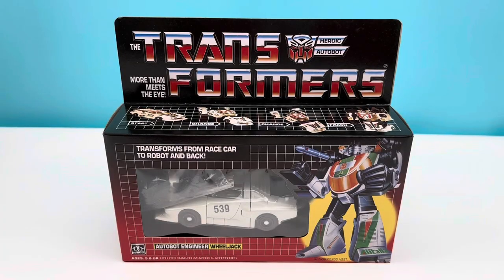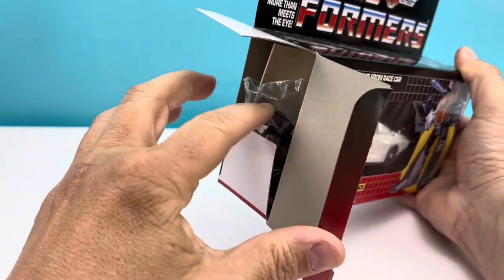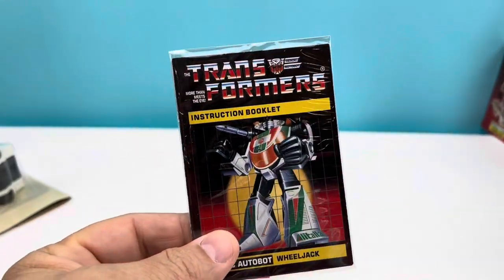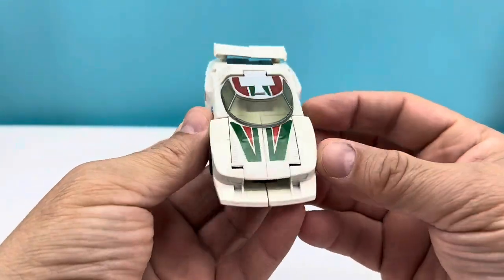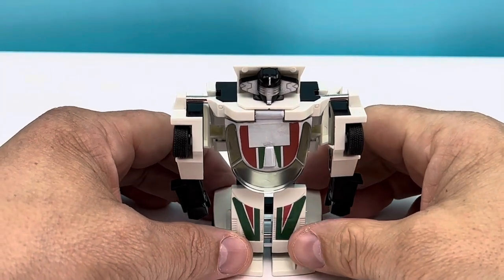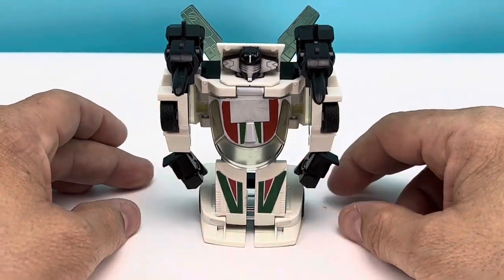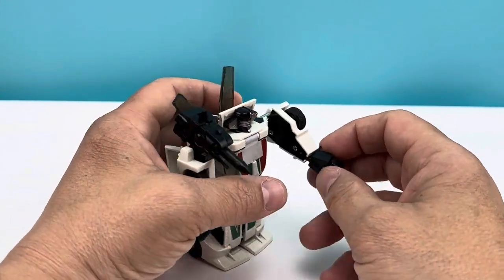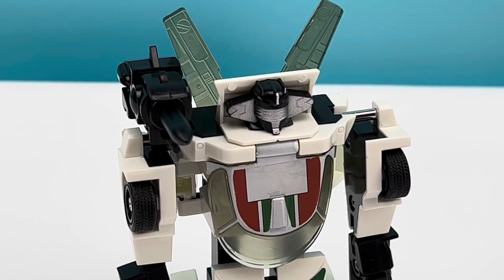WHEELJACK, G1 TRANSFORMERS THURSDAY THROWBACK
Mitch Santona looks at Generation One Transformers autobot wheeljack